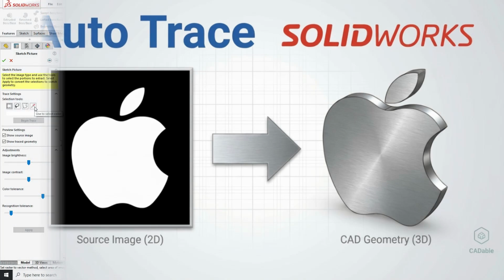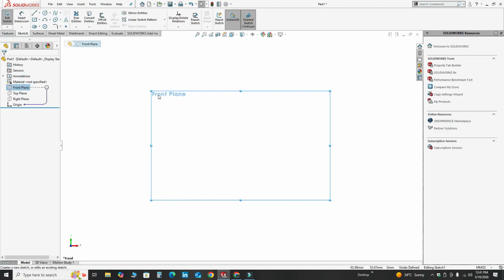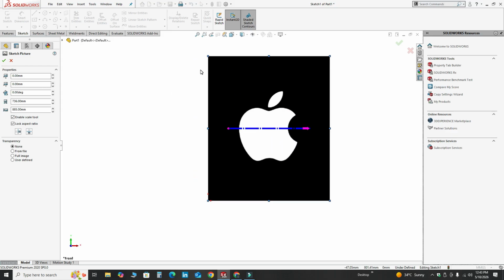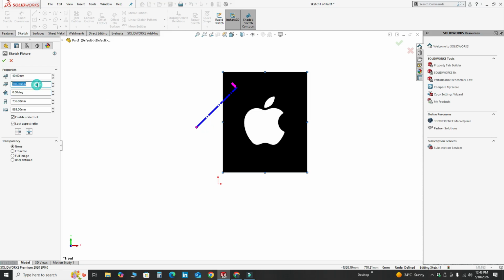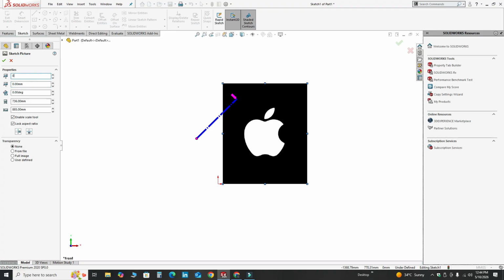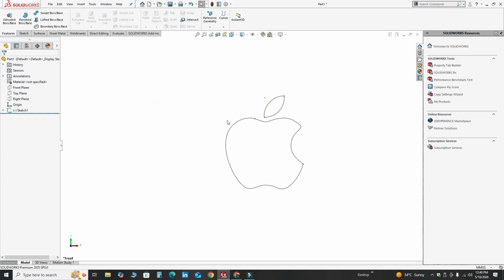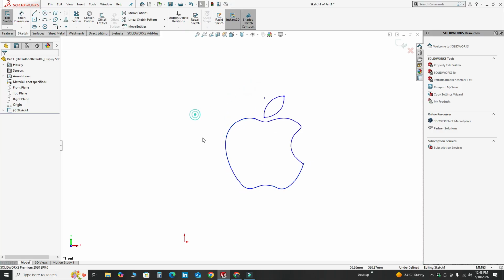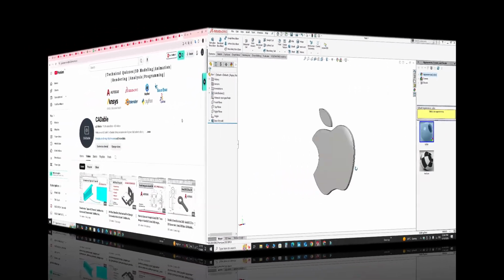Autotrace Sketch Picture | Solidworks Autotrace | Convert Picture to Sketch Solidworks | CADable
Autotrace Sketch Picture | Solidworks Autotrace | Convert Picture to Sketch Solidworks|  CADable | CADable tutorials

Hi friends welcome back to CADable. This is Engr. Ibrahim Omer and in todays tutorial we will learn how to use the AutoTrace feature in SOLIDWORKS.

In this tutorial, we will:

• Insert an image using Sketch Picture
• Enable the AutoTrace add-in
• Trace the iPhone logo using color difference
• Edit the generated sketch
• Add thickness and appearance to the final model

AutoTrace is very useful for converting logos, drawings, and reference images into sketch geometry quickly and efficiently.

Chapters of the tutorial:

0:00 - Introduction
0:19 - SOLIDWORKS User Interface
0:54 - Inserting a Picture in SOLIDWORKS
1:24 - Picture Adjustment Options
2:03 - Enabling the AutoTrace Add-in
2:49 - Sketching Using AutoTrace — Bottom Part
4:34 - Sketching Using AutoTrace — Leaf Part
5:25 - Editing the Final Sketch
5:38 - Adding Thickness to the Sketch
5:54 - Applying Appearance
6:26 - Important Message
6:52 - Conclusion